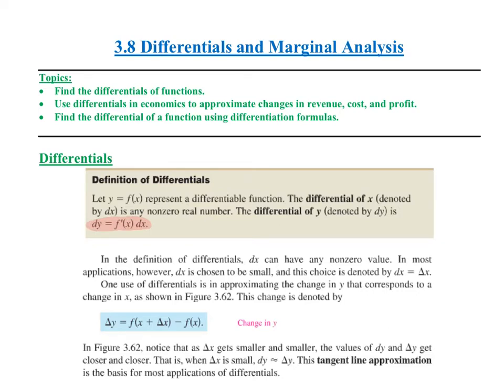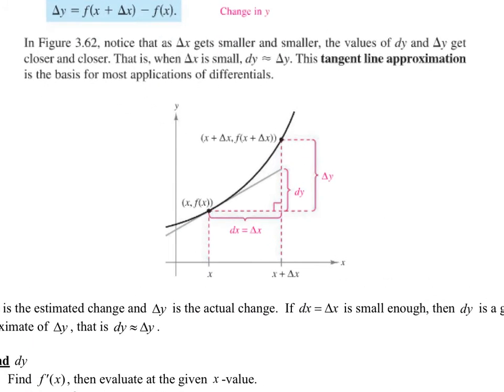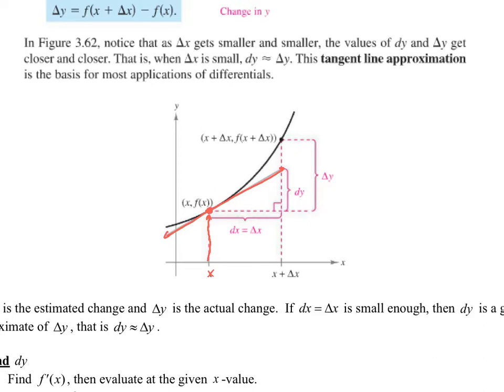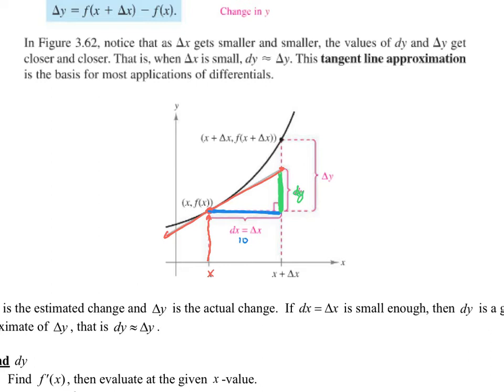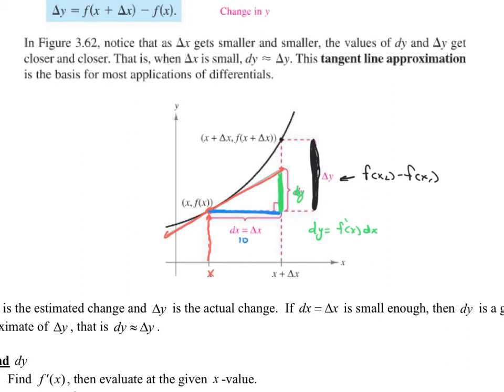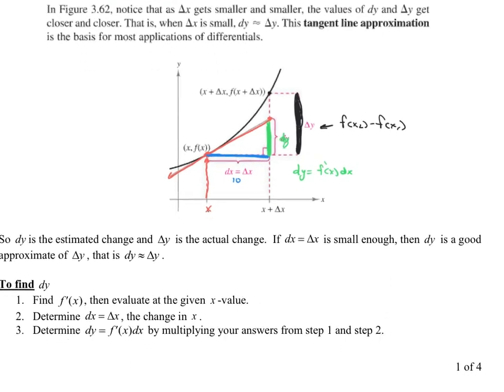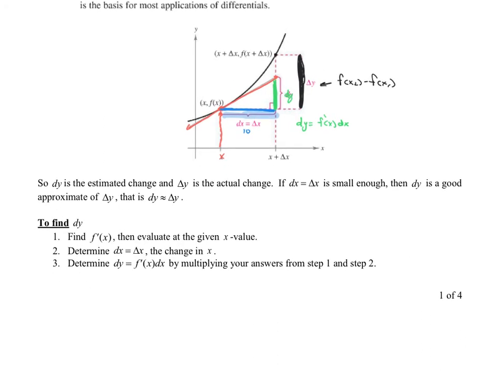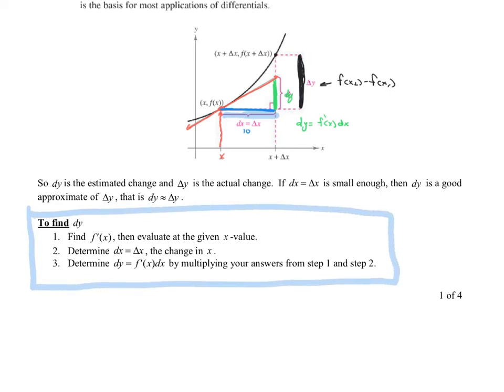3.8 Differentials and Marginal Analysis-1